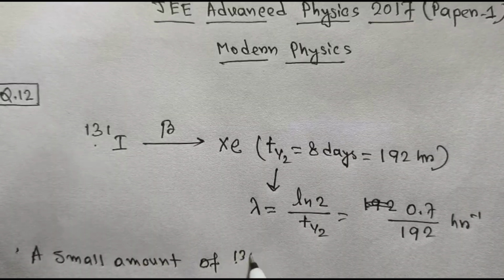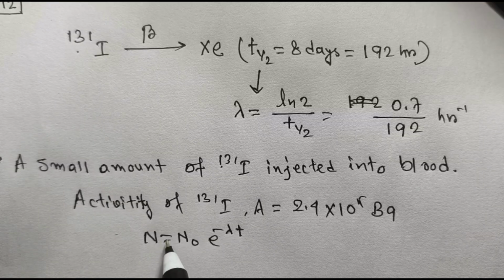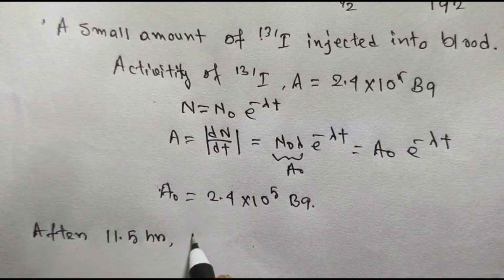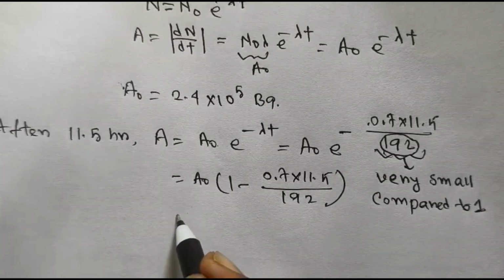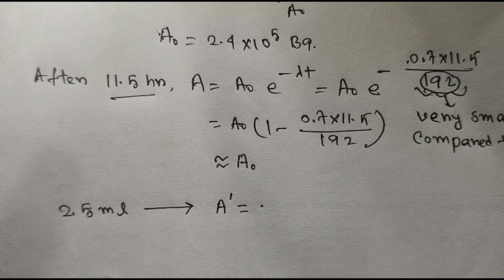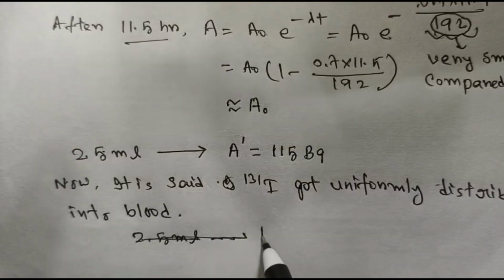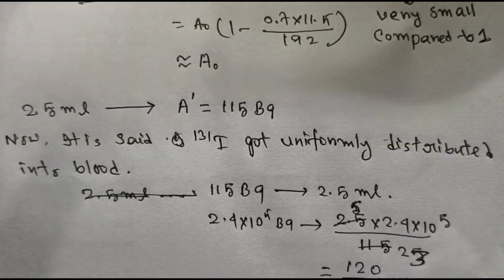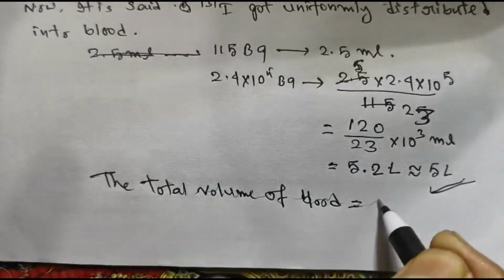JEE advanced 2017 Physics Solution .Paper-1 Q.12 solution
JEE advanced 2017 Physics Problem solution | Modern Physics.